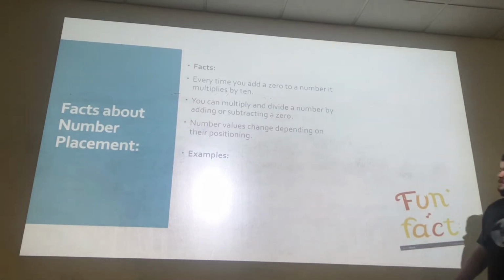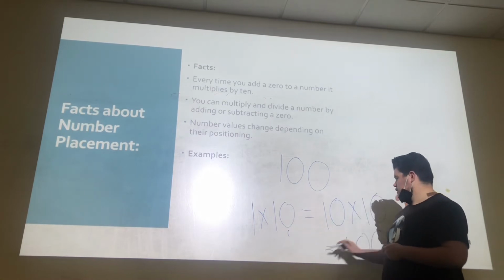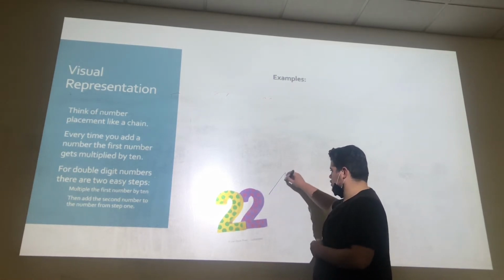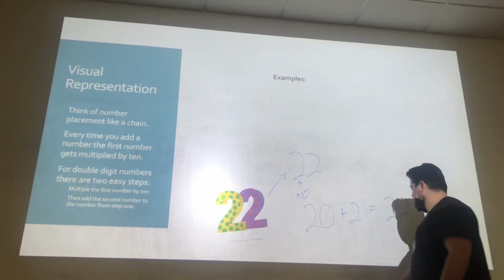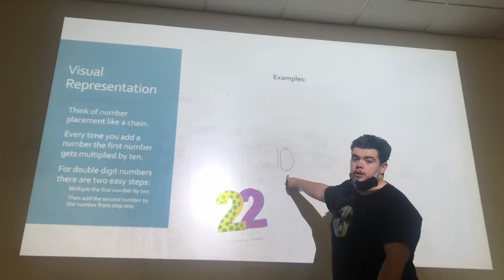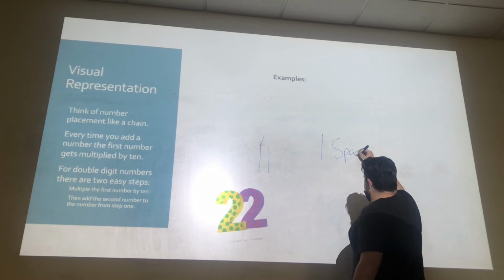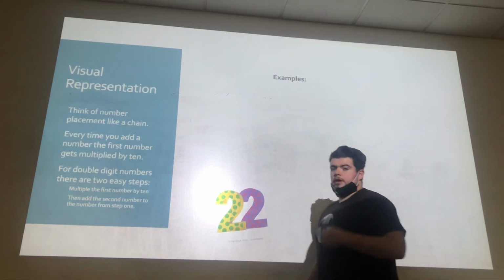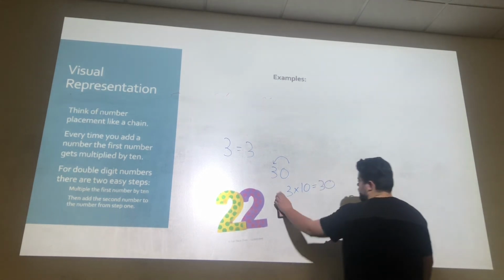Part 1 teaching video ED301